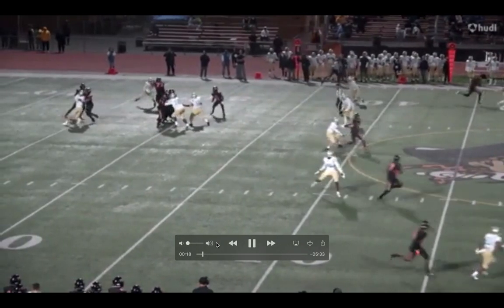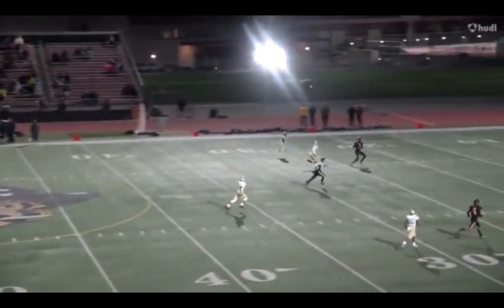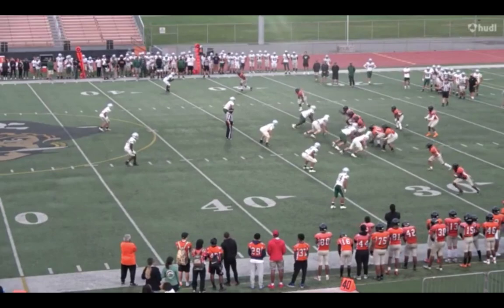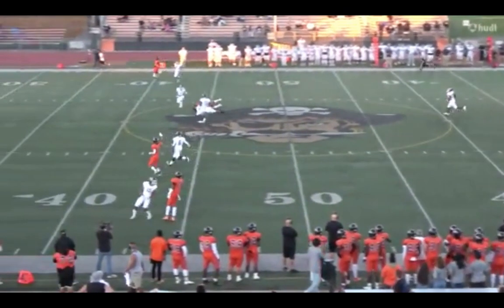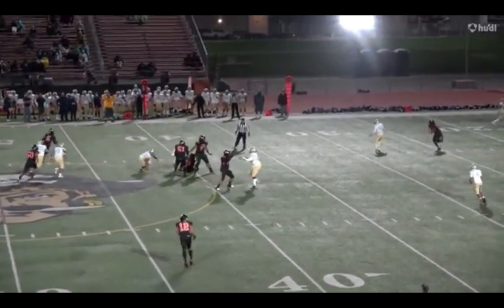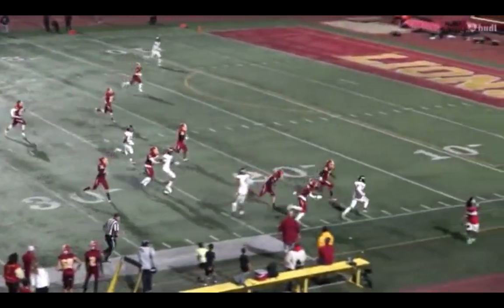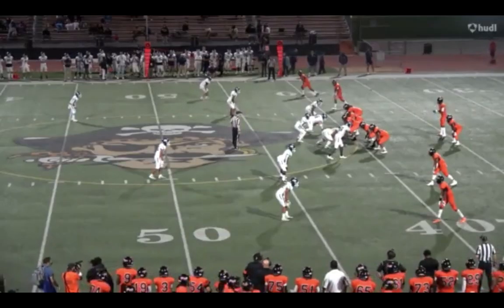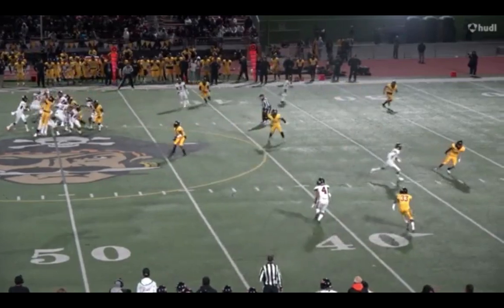Jaden Rashada || Elite 5 Star QB Film Study || Deciding between Ole Miss, Florida, Oregon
Jaden Rashada